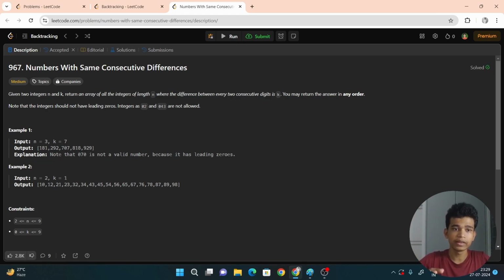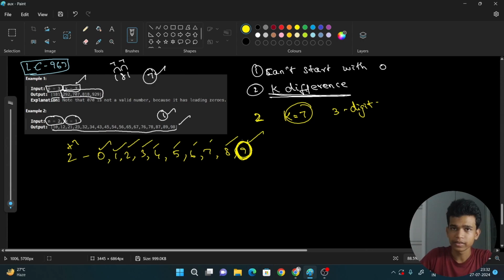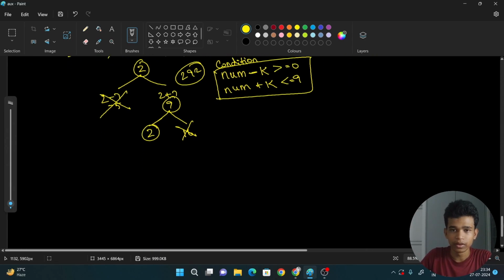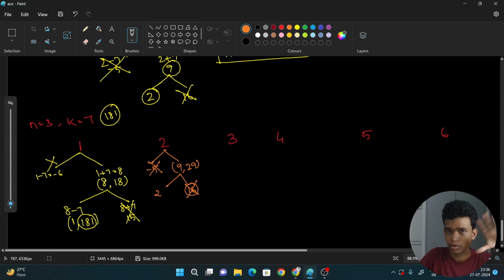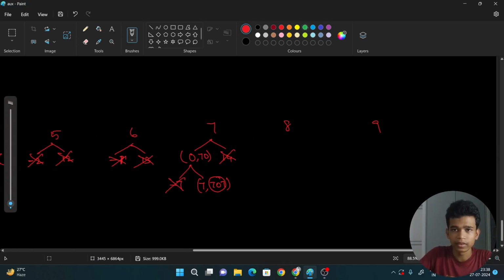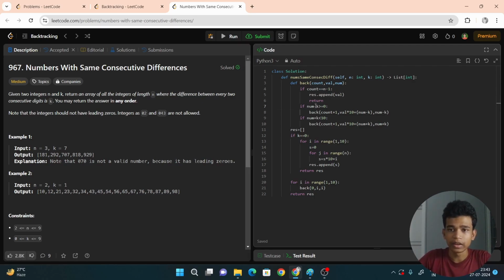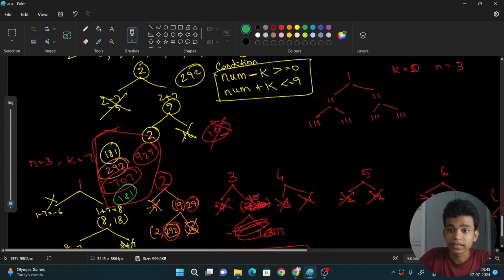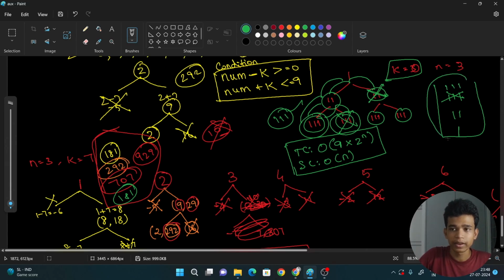Numbers With Same Consecutive Differences | Leetcode 967 | Approach + Code with explanation.